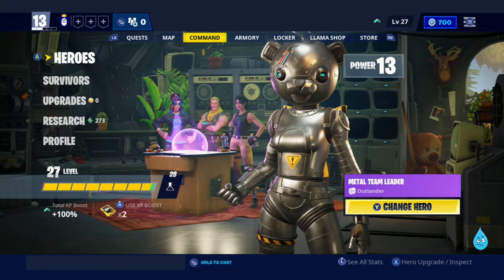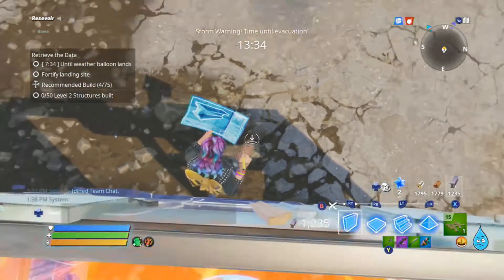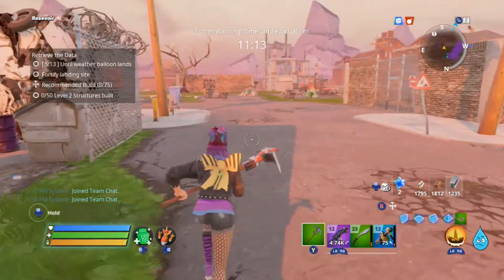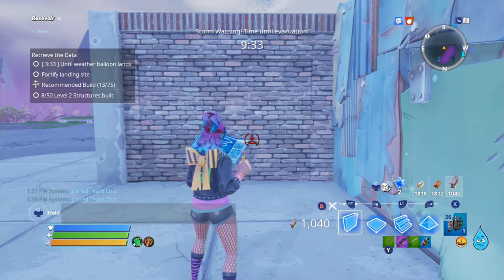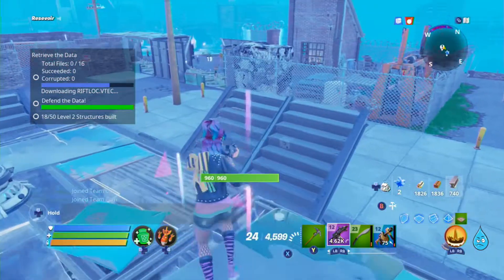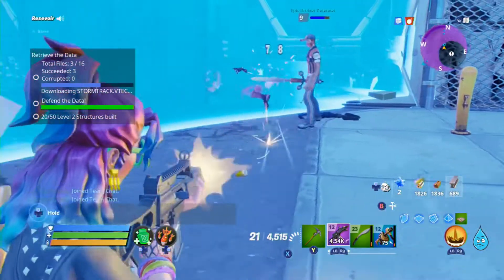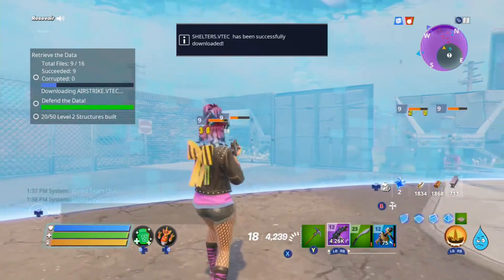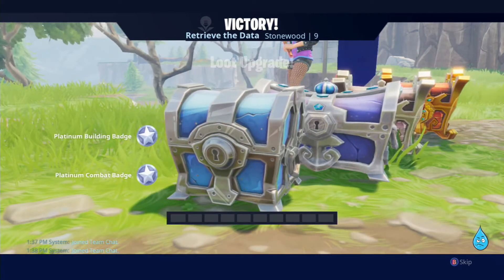Episode 17: Kill or be Killed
In Stonewood, we get Hero Quests that appear on the "Side Quests" menu of the "Quests" tab. This is one of those Hero Quests. We chose it because up to this point we did not have a soldier loadout, and our soldier hero selection was limited, so we show making the build-out, building defenses in an Retrieve the Data mission and fighting it out.

Specifically, we cover:
- Building Hero Loadouts with limited selection
- The Kill or be Killed side quest
- The Build Off 2 main quest
- Trap Tunnels
- The Battle Breakers Side Quests